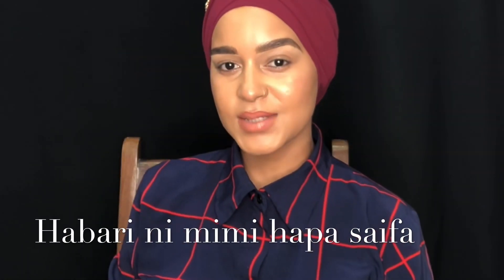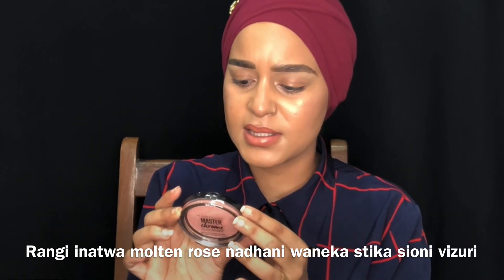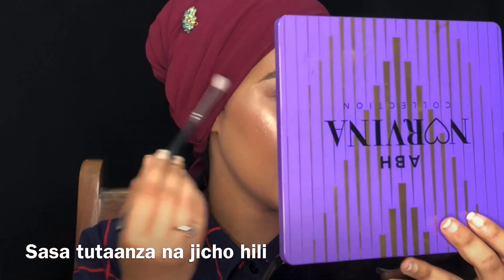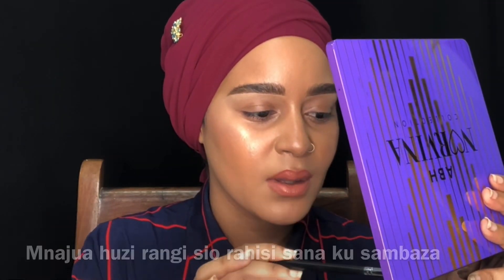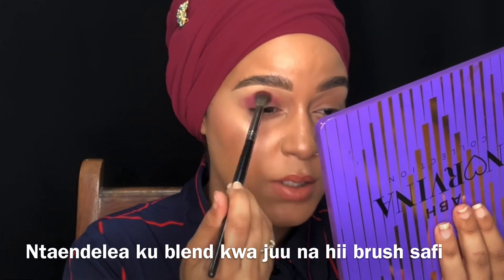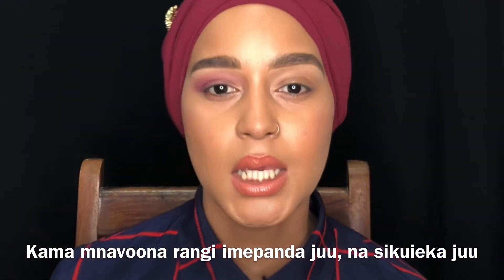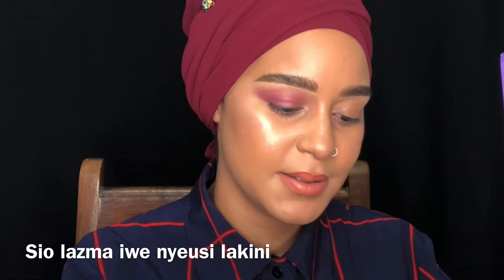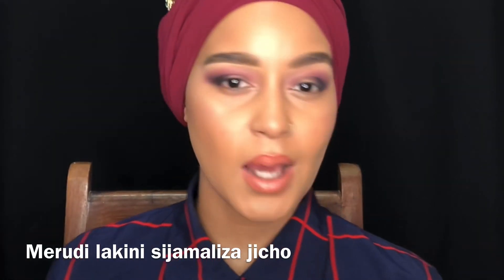Change your eyeshadow game FOREVER.. Best eyeshadow application.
Hi guys. today im showing you how to up your eyeshadow game. this video shows what eyeshedow brushes to use, how to blend the eyeshadows, how to cut crease, color placement and more.

Products used
Foundation Fenty beauty hydrating foundation shade 300 mixed with shiseido self refreshing foundation

Concealer  Fenty beauty concealer shade 280

Cream contour La girl concealer shade Toast

Lipstick mac cosmetics kinda sexy + la girl plumping lipgloss

Eyes: anastasia beveryl hills Norvina volume 1 palette